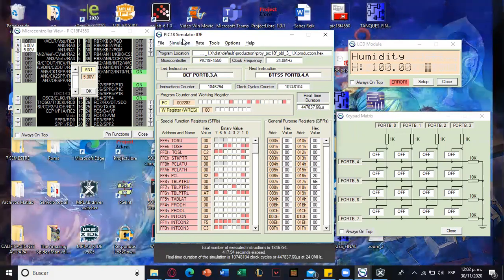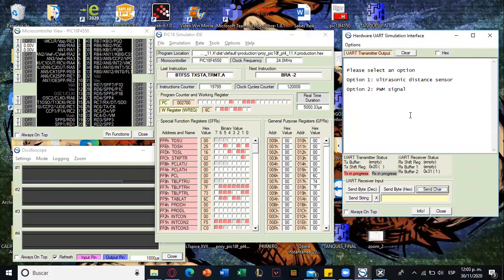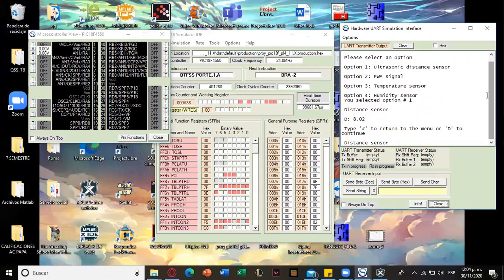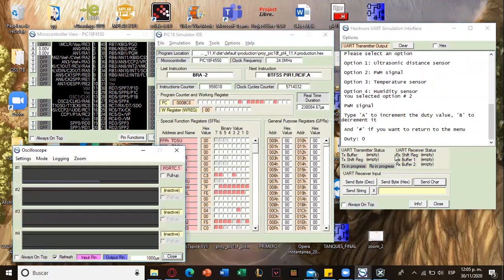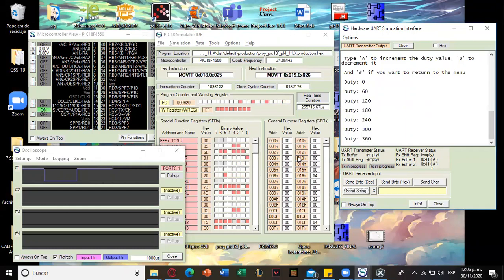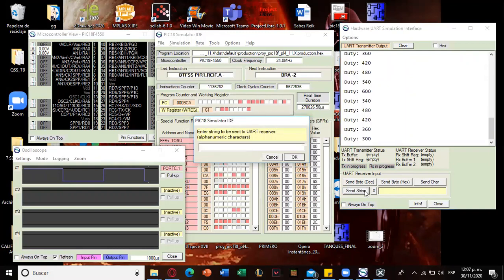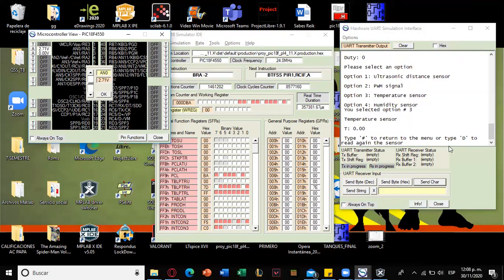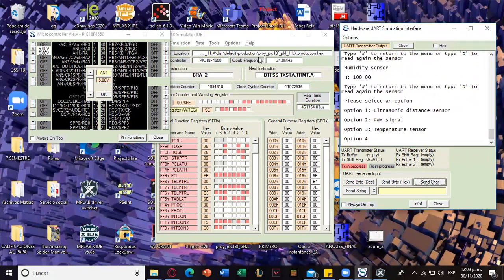pbl 4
equipo 10